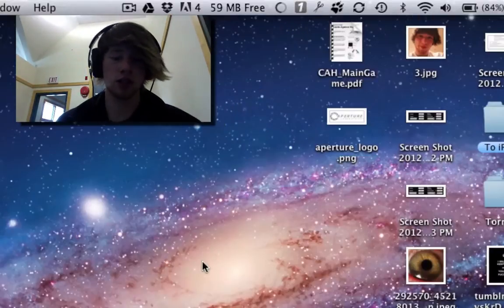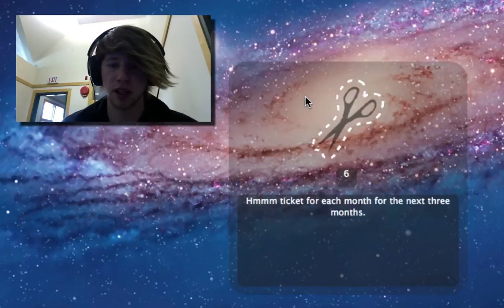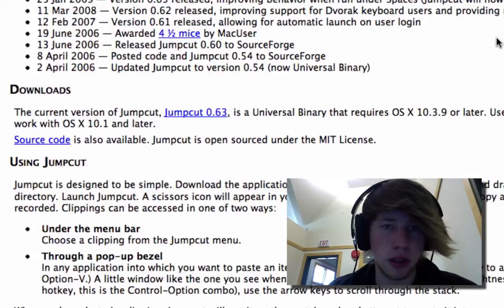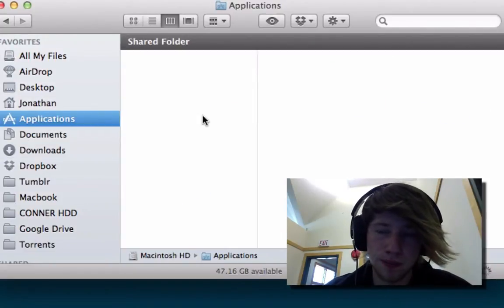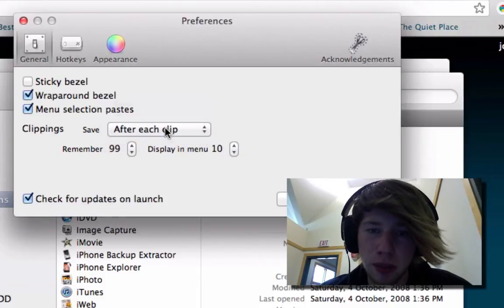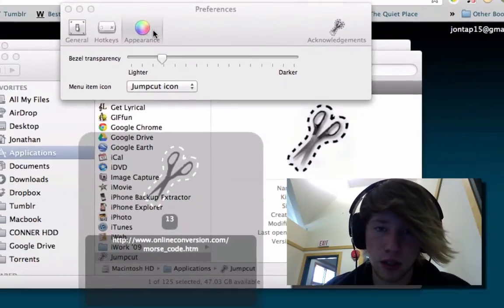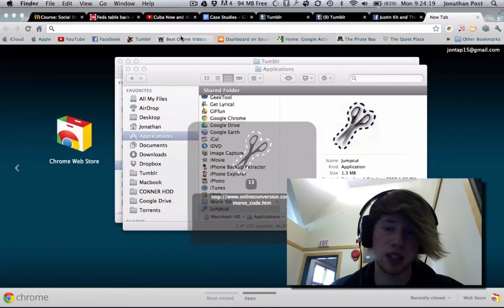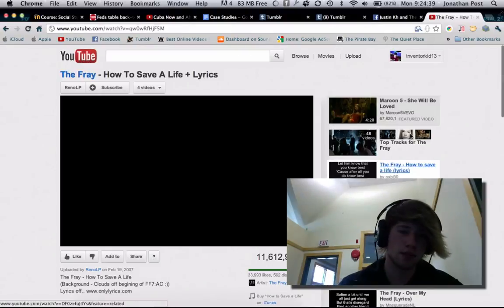Jumpcut. Copy & Paste made aweseome (Mac)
GO LIKE IT
Jumpcut gives you the ability to look backwards in time at your old "Ciopies" made by highlighting text and pressing copy. Up to 99 "clips" can be automatically saved and pasted again any time with a simple simular keystroke